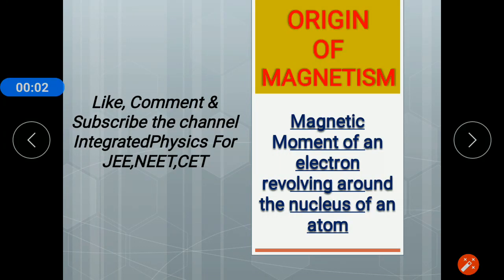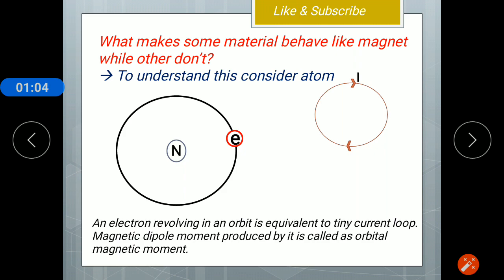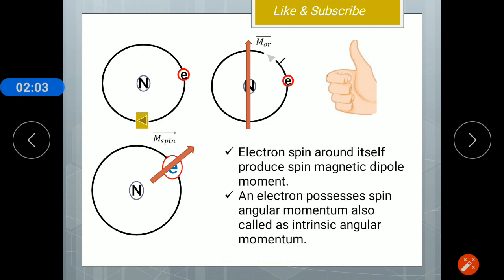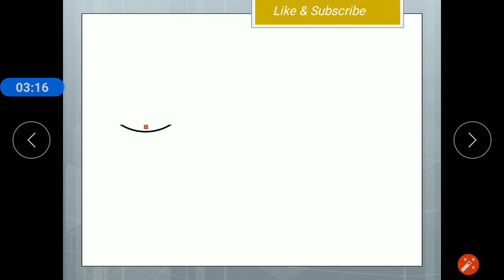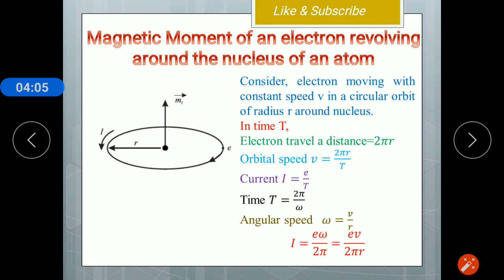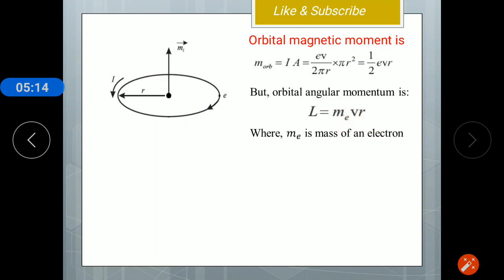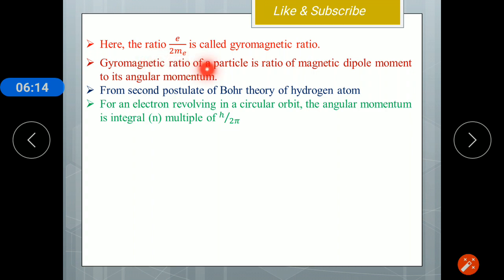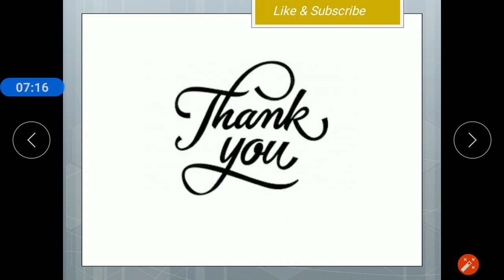Origin of magnetism /Orbital magnetic Moment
The magnetism of solid is originated from the electrons of atoms. Electrons are making orbital motions and spin rotations. Since an electron has a charge, magnetic moment appears just like magnetic filed is generated when current flows in circular loop or coil. The magnetic moment appears even from the spin orientation of electrons. The magnetic moment generated from the orbital or spin motion of a single electron is called Bohr magnetron, which is the smallest unit of magnetic moment of solids.